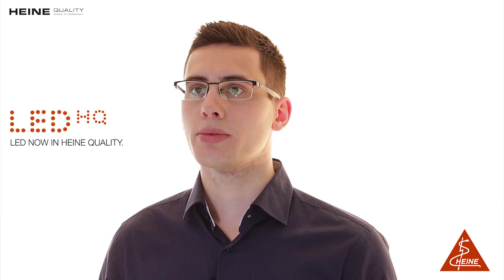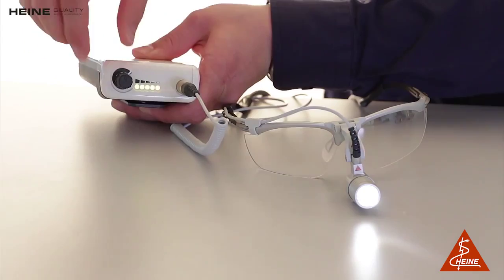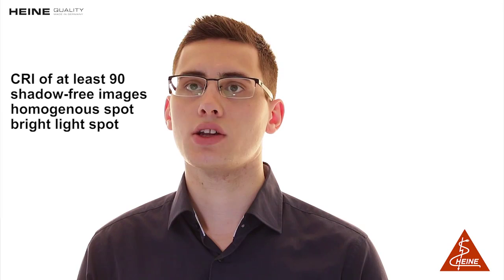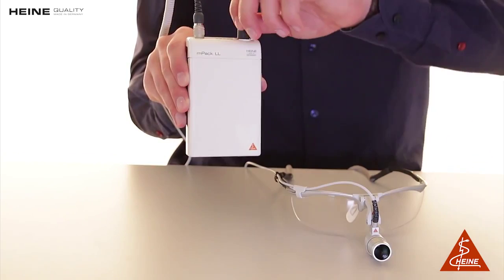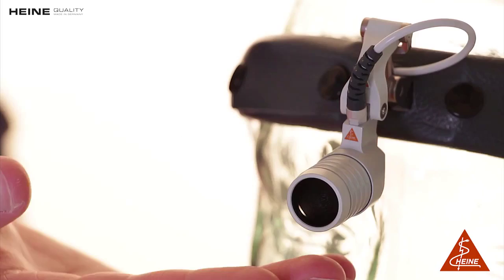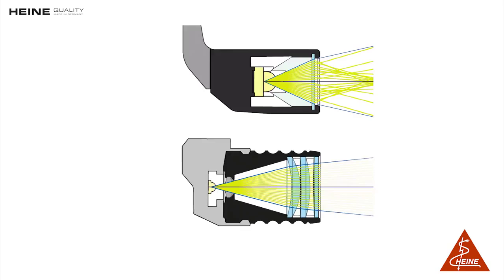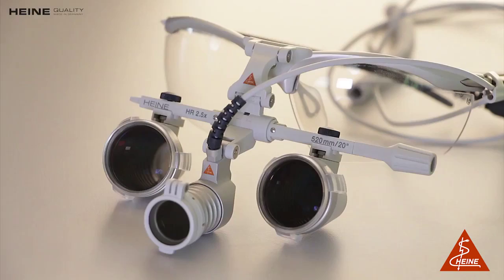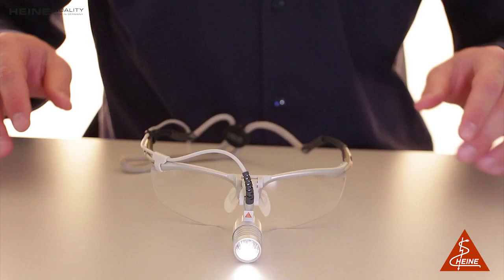HEINE Frederik LED Microlight